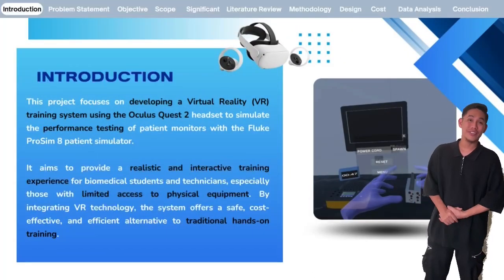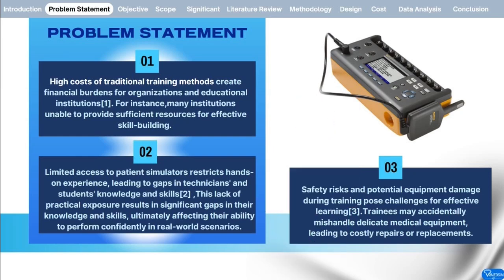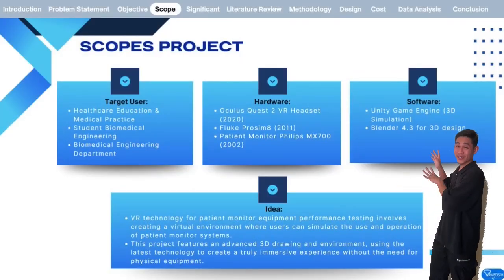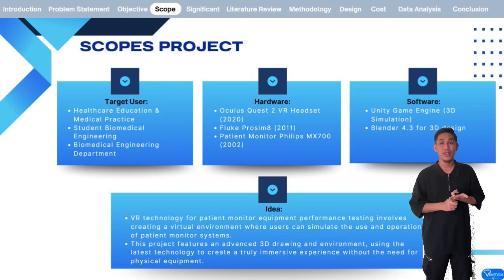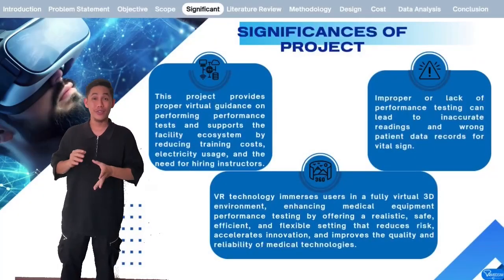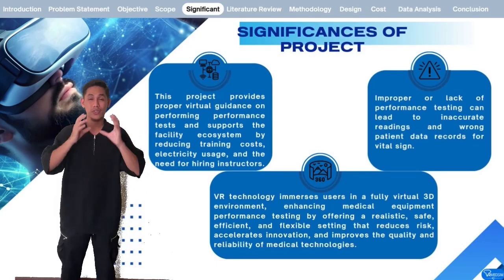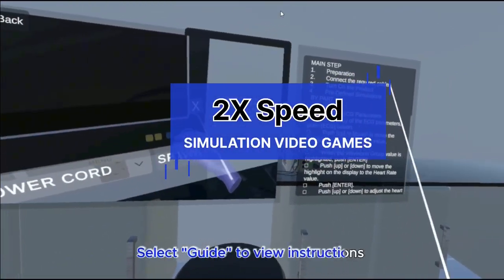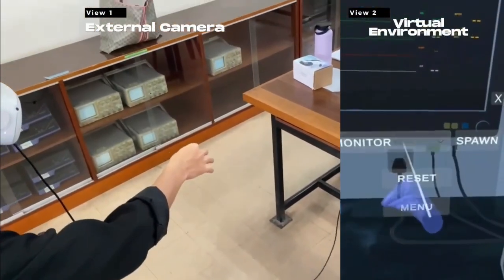IMMERSIVE VIRTUAL REALITY (VR) TRAINING FOR PERFORMANCE TEST OF PATIENT MONITOR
Explanation Video include Demo Simulations.